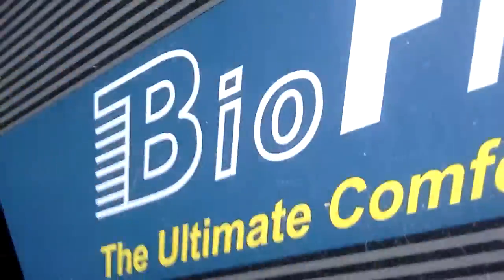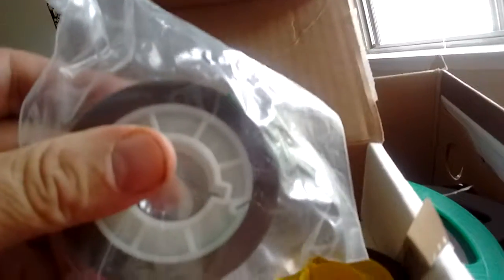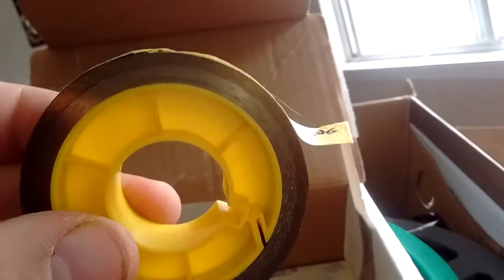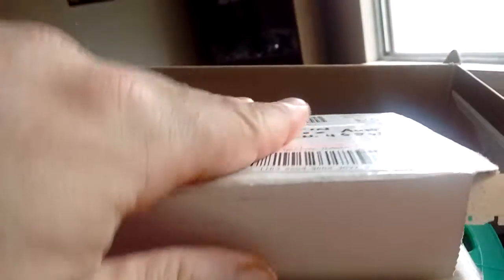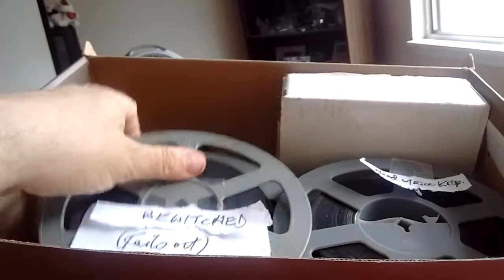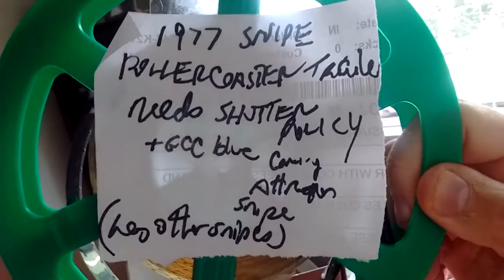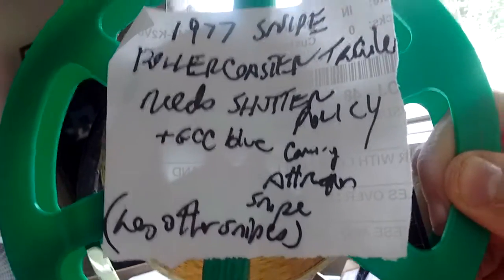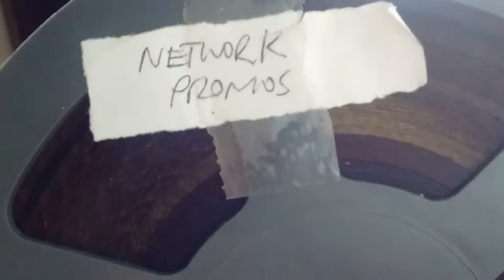16mm Film Hobby 101: My Special Box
It is not unusual for a film collector to have little projects to work on within the hobby itself and to have a special place to work from. In this video, I show mine: a large shoebox.